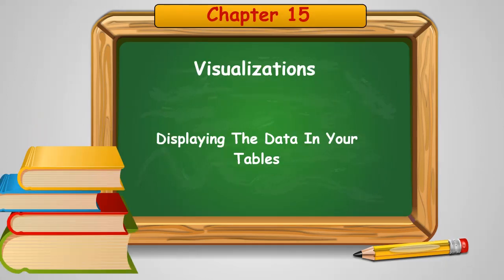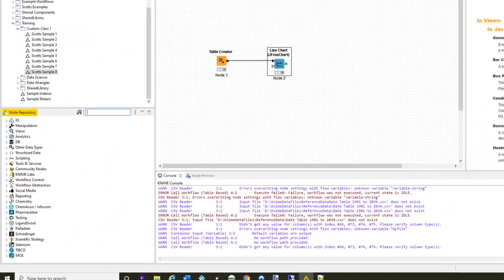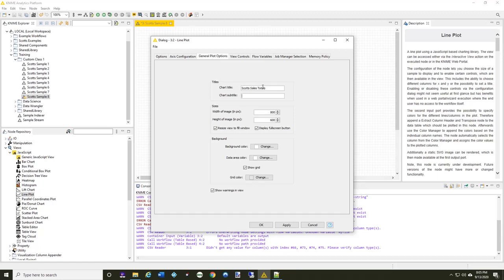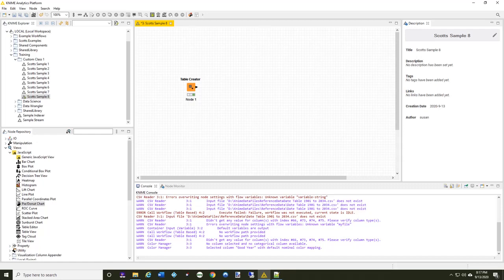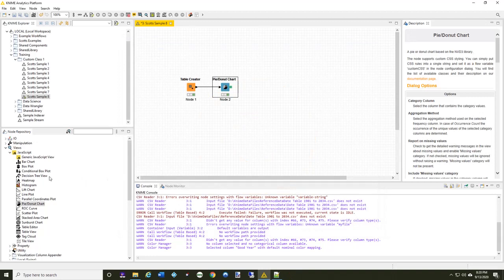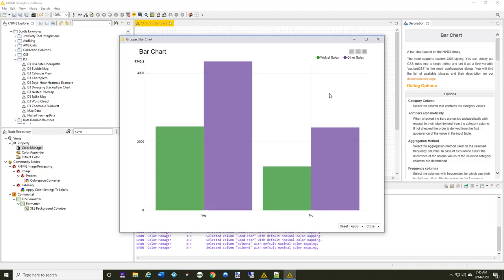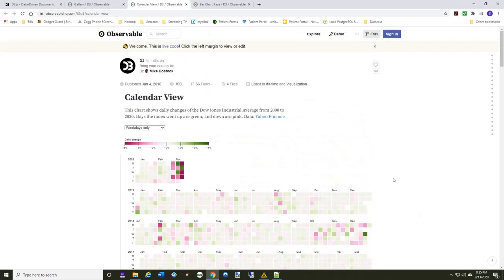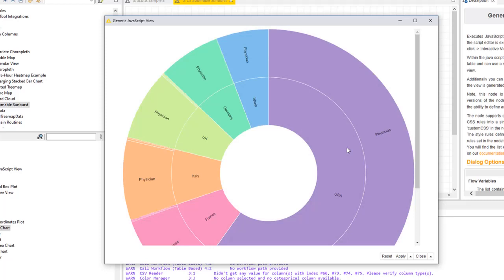KNIME Introduction Part 15 Visualizations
Creating charts, graphs, scatter plots etc using javascript java script views and legacy local visualization nodes.